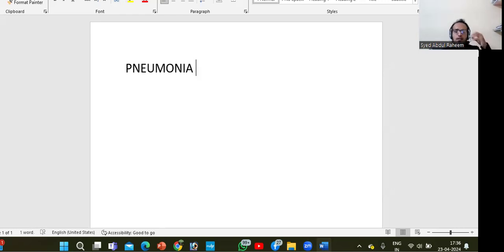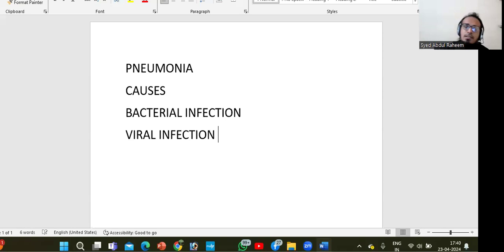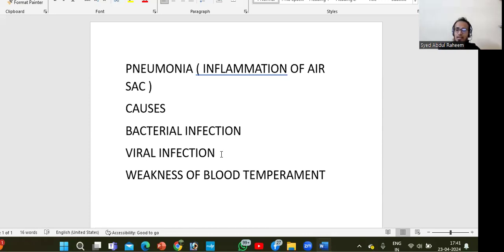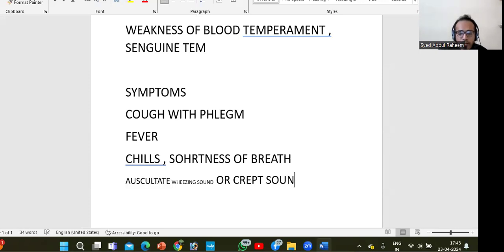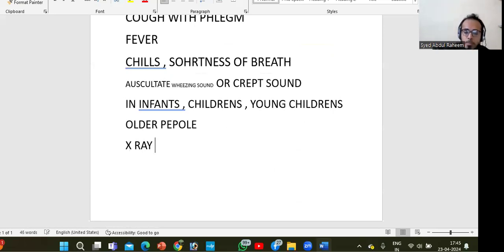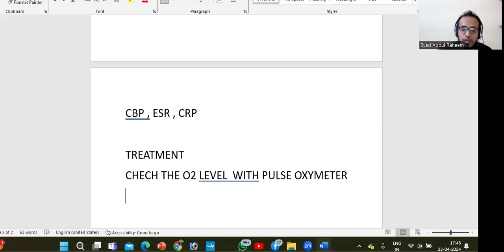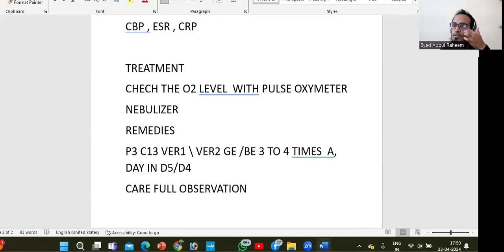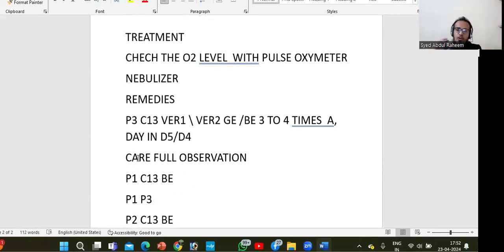PNEUMONIA IN ENGLISH